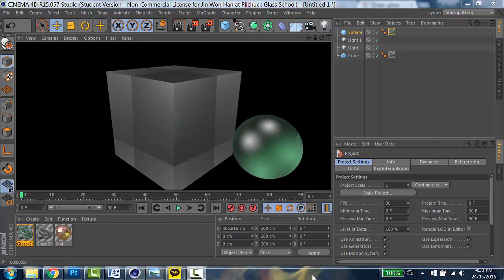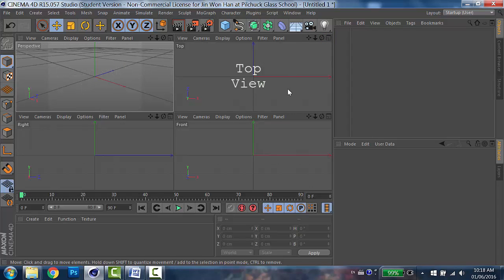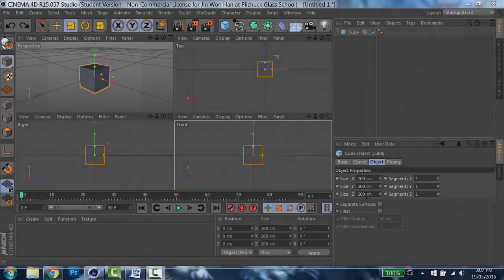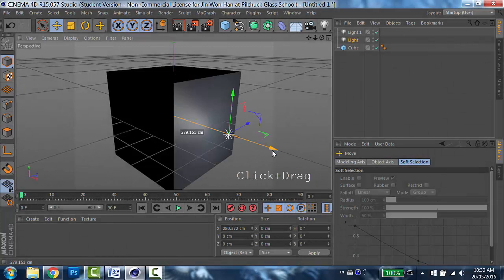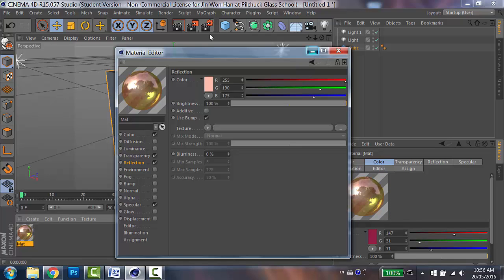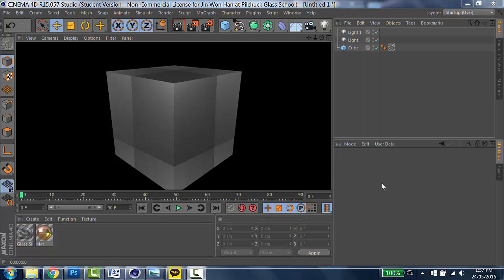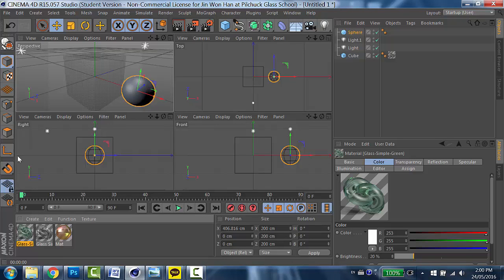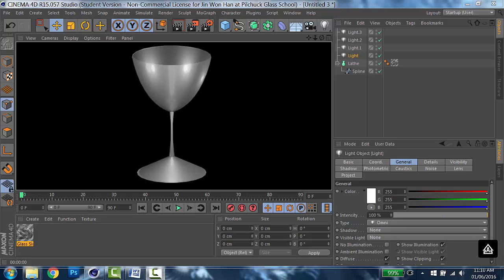Let's Draw Glass in 3D - 2. How to draw solid forms (Primitives)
Let’s Draw Glass in 3D is a series of video tutorials that introduce how to apply 3D computer modeling to glassmaking. The series is still in process and will be composed of 11 clips. Each clip will be about ten minutes long and will show different ways of drawing glass objects with Cinema 4D. The tutorials were recorded with Cinema 4D R15.